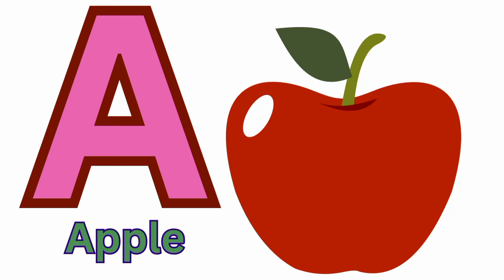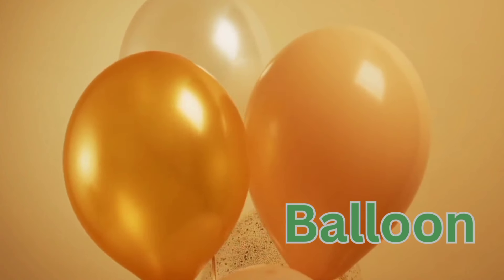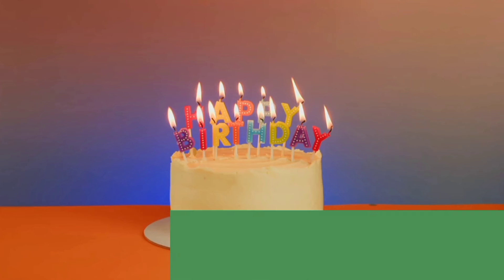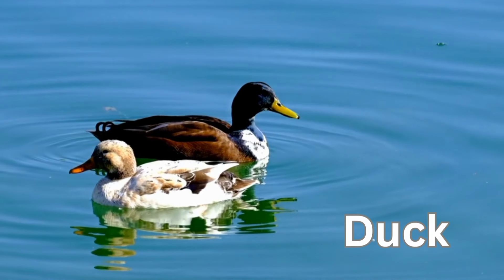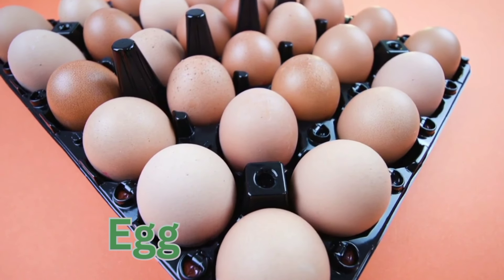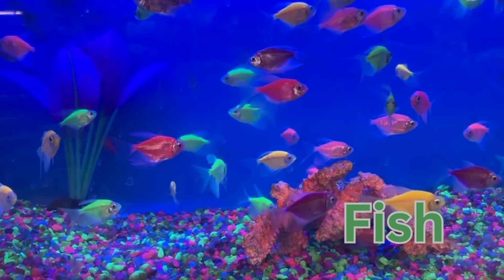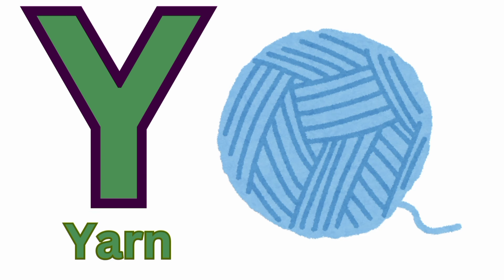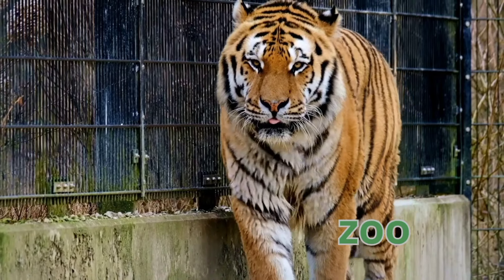Learn English alphabets with pictures